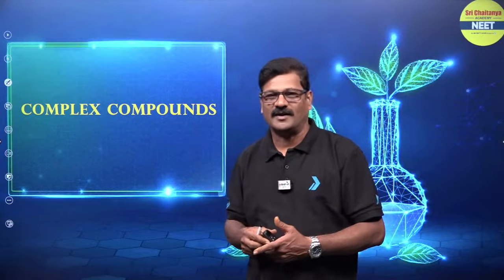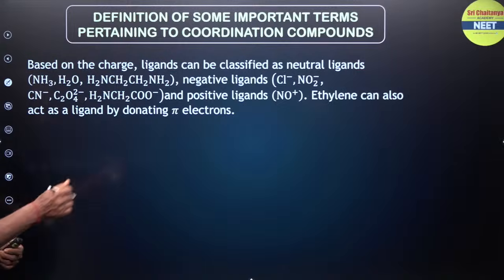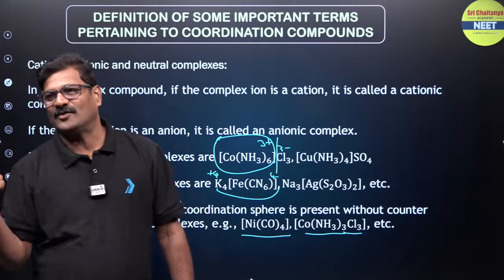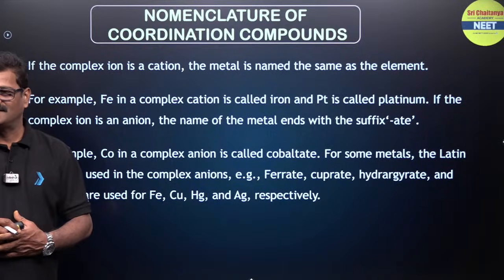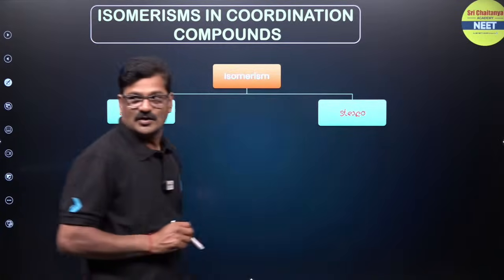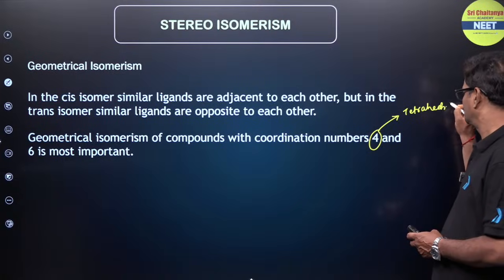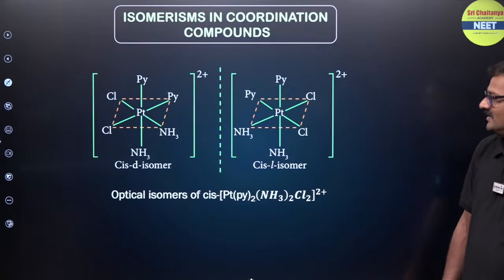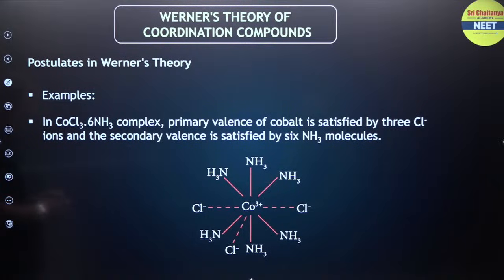Coordination Compounds-1 || IUPAC Nomenclature & Werner's Theory | NEET Chemistry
Master Coordination Compounds for NEET UG 2026 & 2027!

Welcome to Lecture 1 on Coordination Compounds, one of the most scoring and conceptually rich topics in Inorganic Chemistry for the NEET exam. This chapter carries significant weightage, and mastering the fundamentals is key to securing marks.

In this first part, we lay the strong foundation you need to ace complex questions.

What you will learn in this session:

Fundamentals of Coordination Compounds: Definitions of complex ions, ligands, coordination number, and counter ions.
Werner's Theory: A detailed explanation of primary and secondary valencies and its significance.
IUPAC Nomenclature Rules: Step-by-step guidance on naming coordination compounds accurately and quickly for the exam.
NEET Previous Year Questions (PYQs): Application of concepts through past exam problems.
The IUPAC naming section alone is a guaranteed question in many entrance exams. Make sure to watch and practice along!